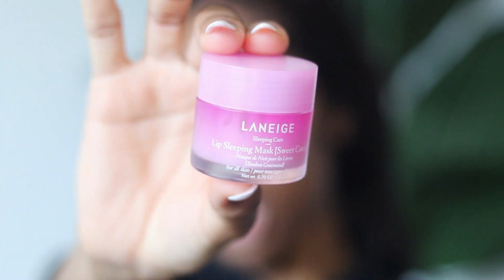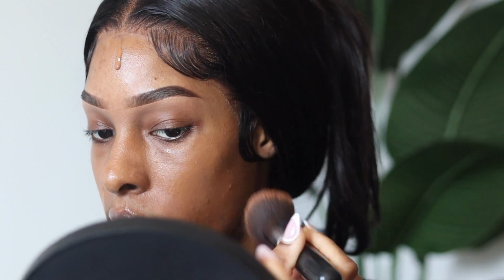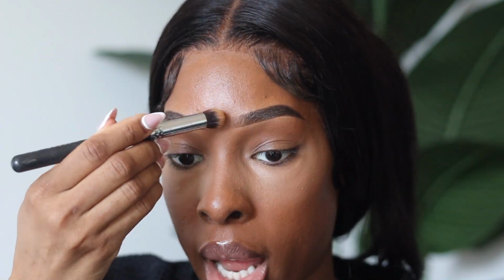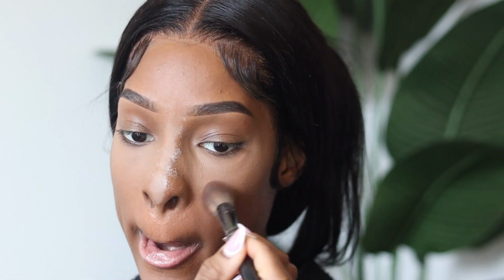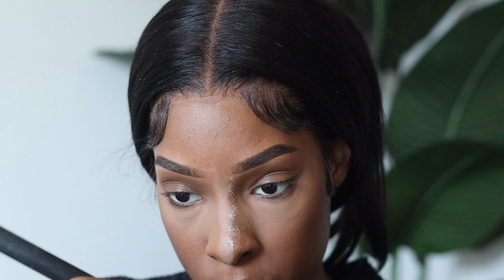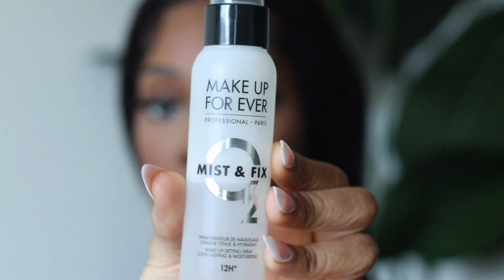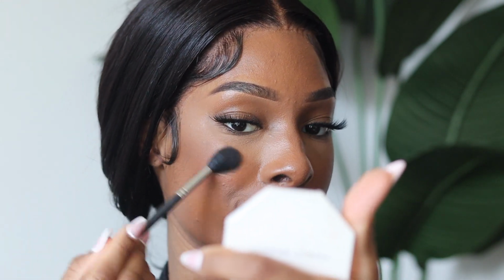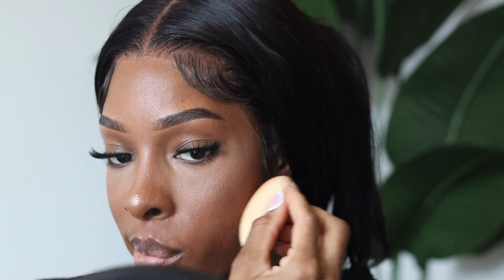EVERYDAY MAKEUP ROUTINE FT NEW NARS LIGHT REFLECTING FOUNDATION !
Hey babes here’s my new updated everyday makeup routine featuring Nars new light reflecting foundation that I’m OBSESSED with. I have seriously been slacking on my skin care routine and it shows lol but its okay the show MUST GO ON. Enjoy xoxo